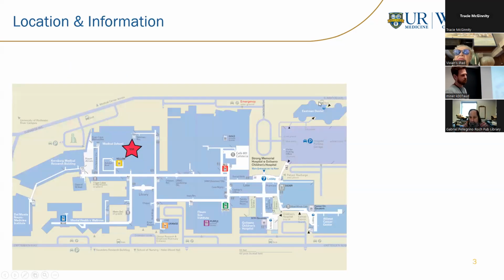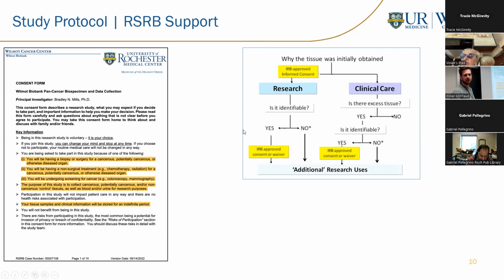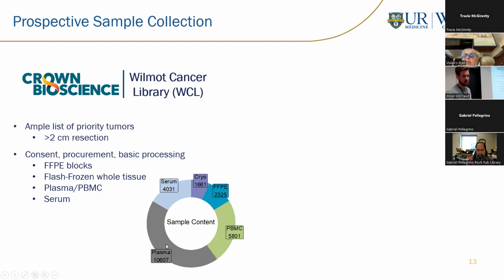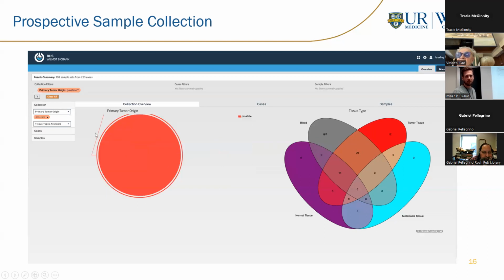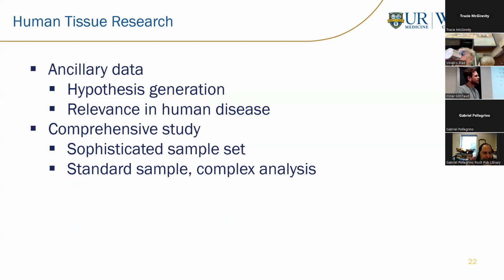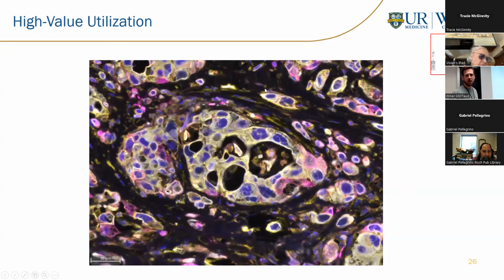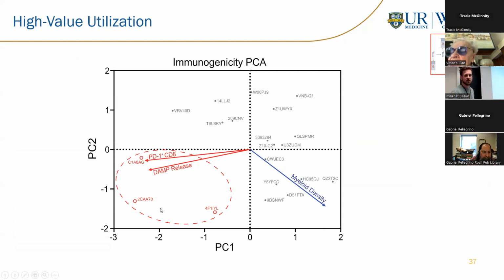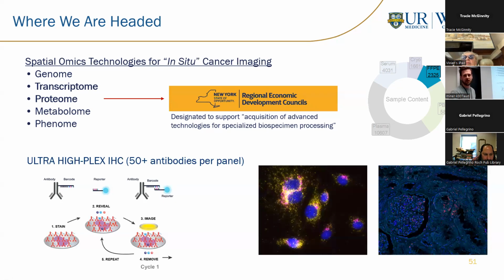Biobank Shared Resource Lunch & Learn Seminar | Wilmot Cancer Institute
A video recording of the presentation on March 12th, 2024.